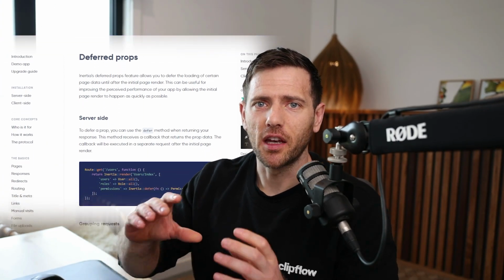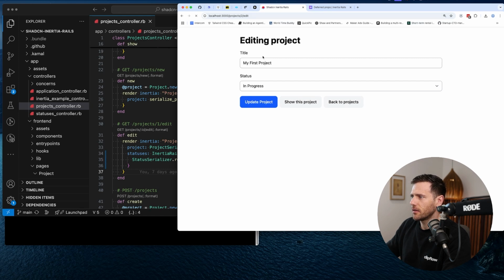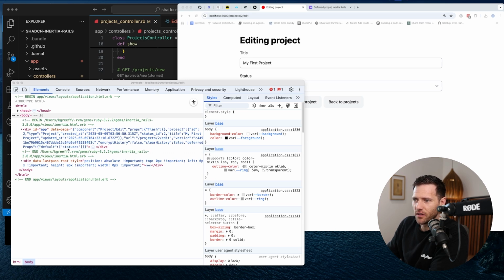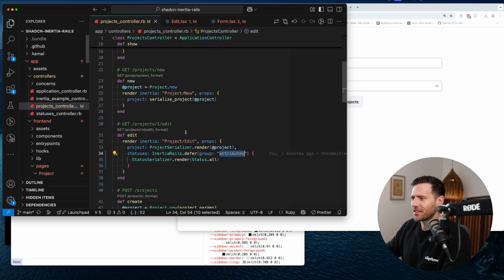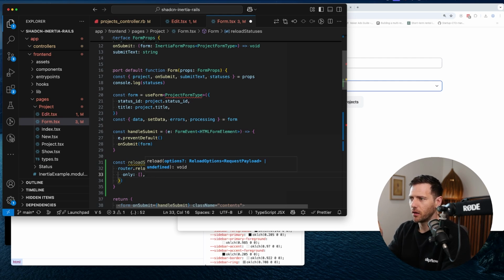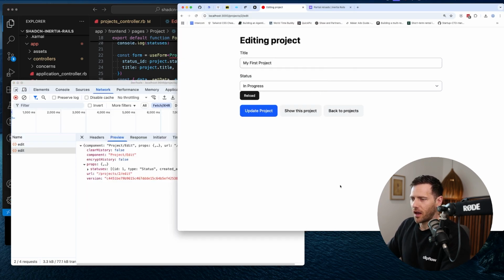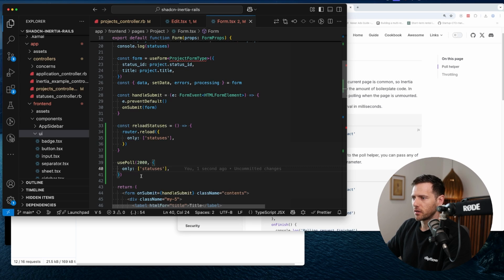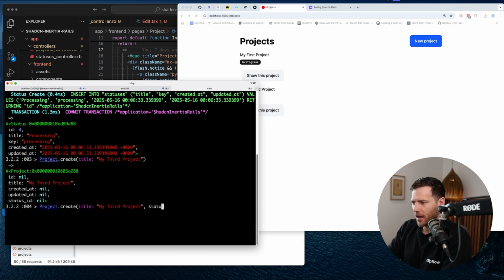Deferred Props In Inertia Rails for Faster Page Loads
In this video, we’ll explore how to use deferred props with Inertia.js and Rails to speed up initial page loads and keep your app feeling fast. We’ll also cover how to use the usePoll function to fetch fresh data in the background without reloading the page.

If you’re building with Inertia and want to level up your performance, this one’s for you.